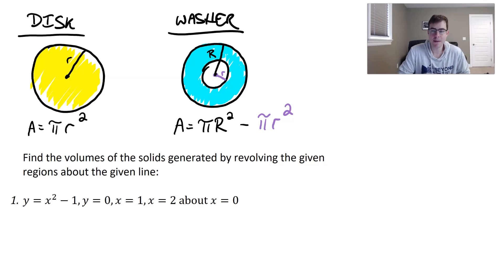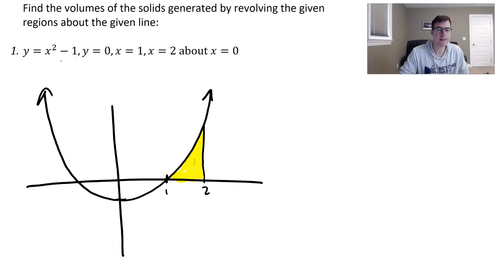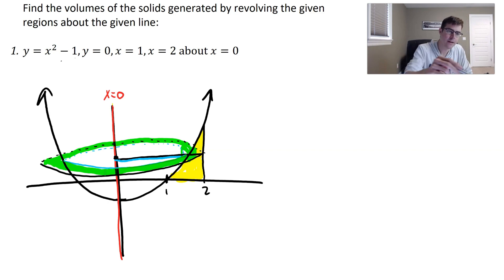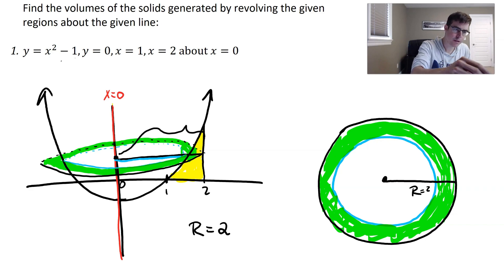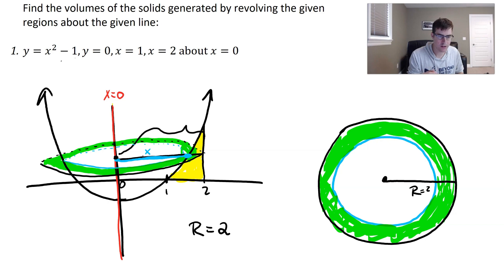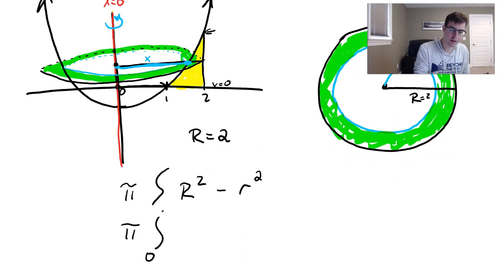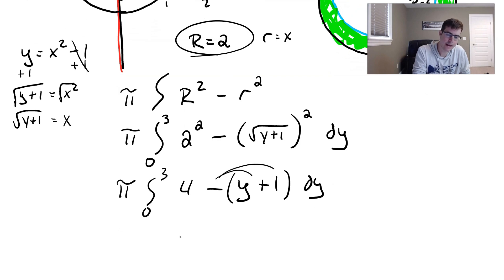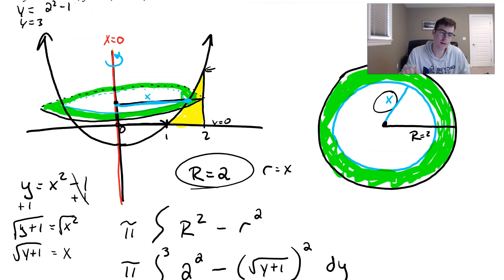Washer Method Revolving a Region about a Line